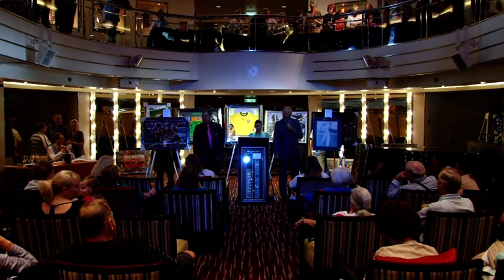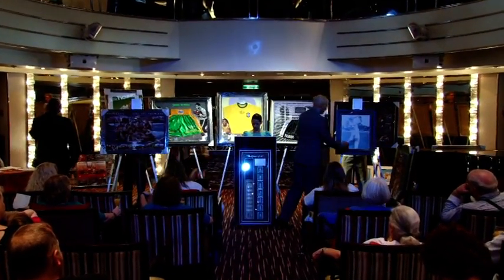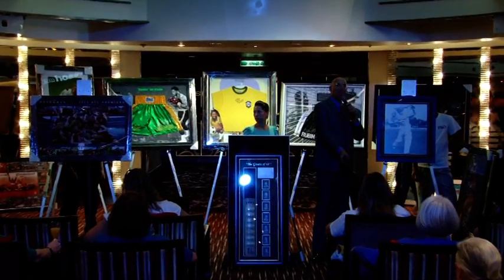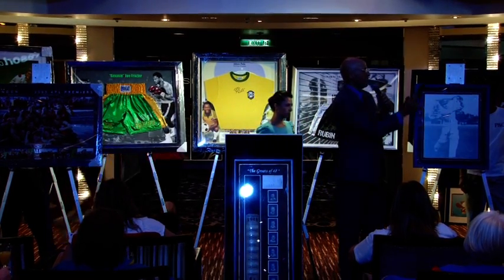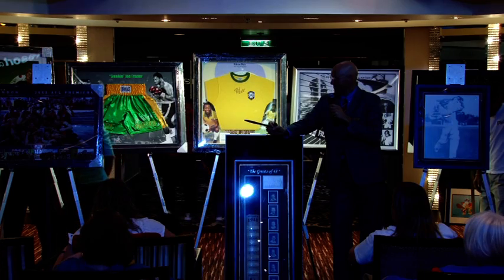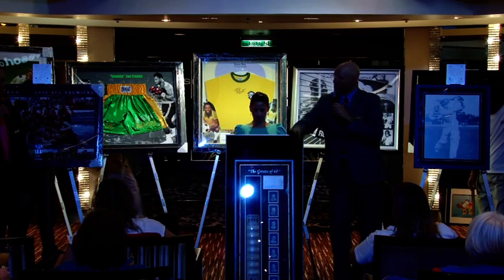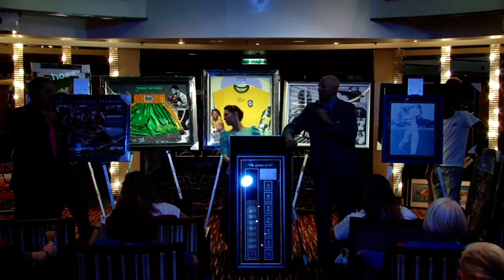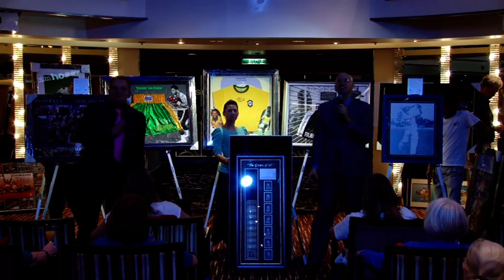The Don-Bradman Cruise Ship Art Auction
Cricket is like Baseball on Valium but I get things CaffeinatED onboard P&O Australia's Pacific pearl, during my  Art Auction